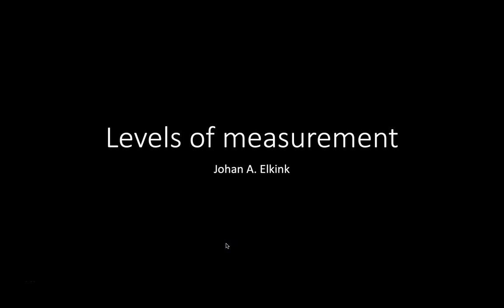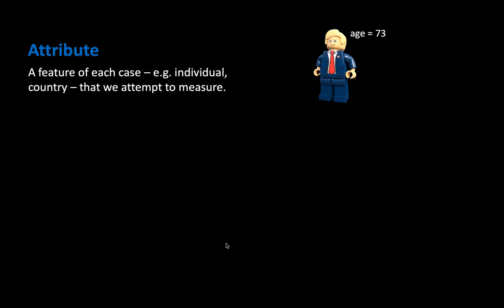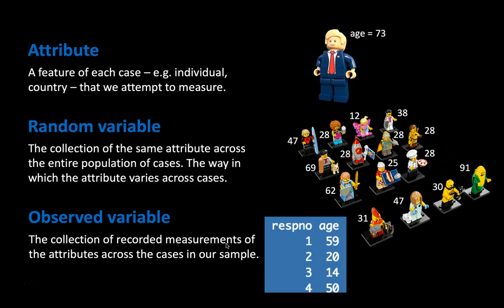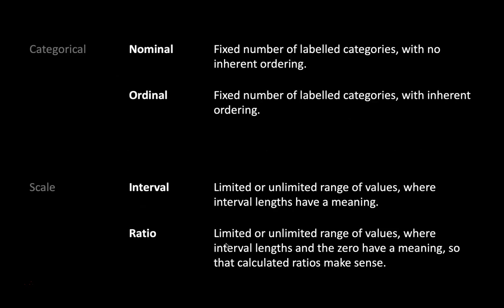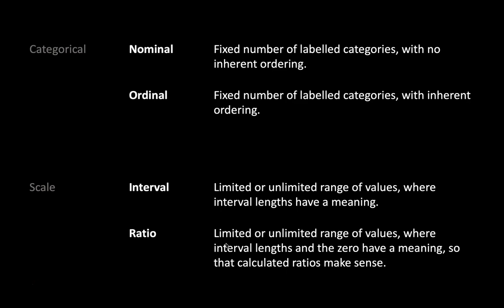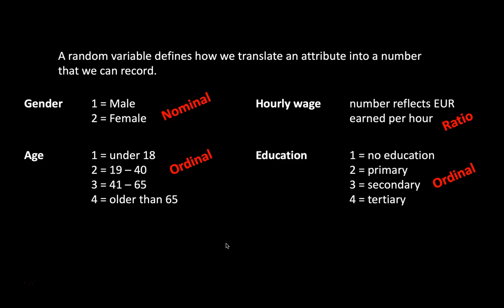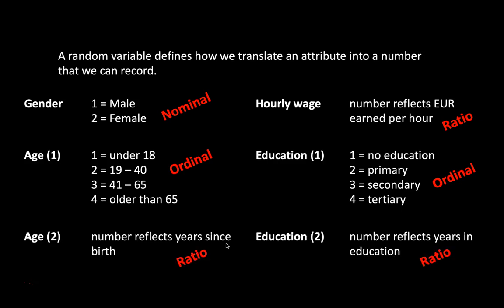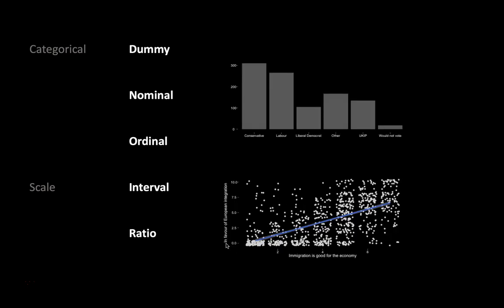Levels of measurement